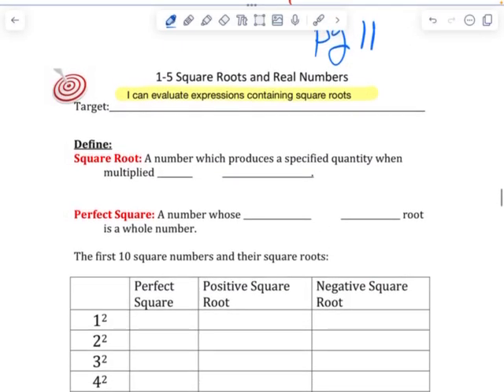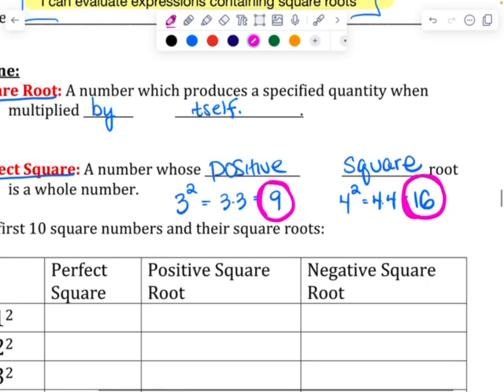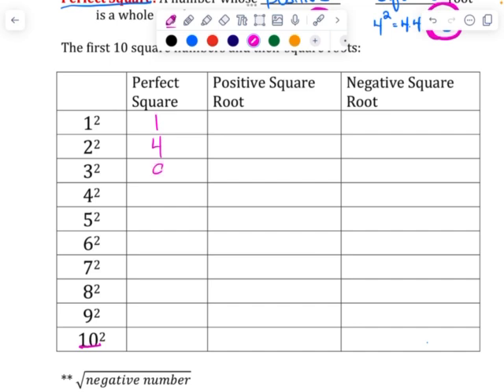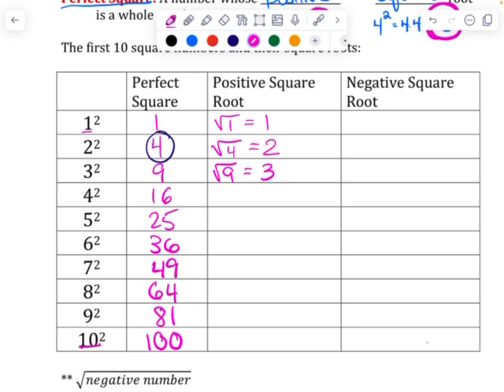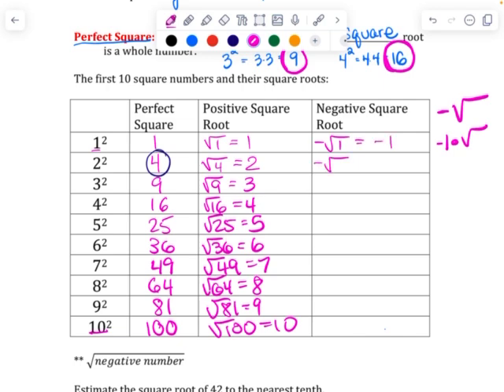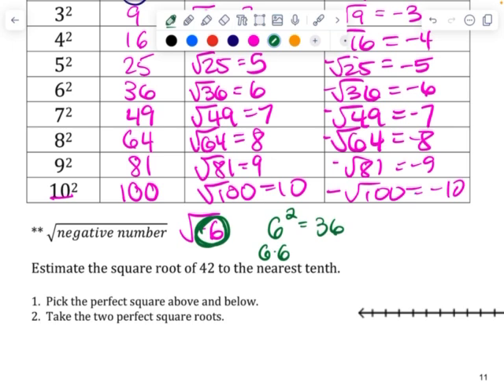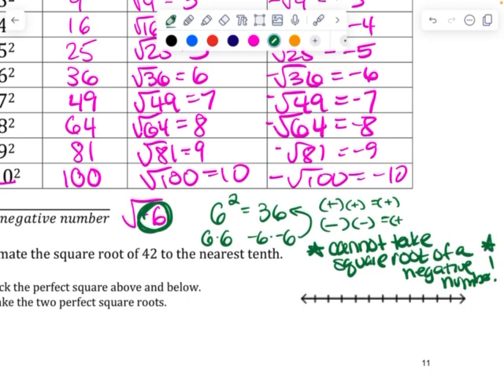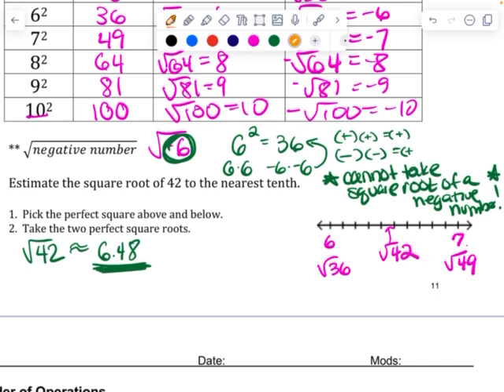1 5 Notes Video compressed